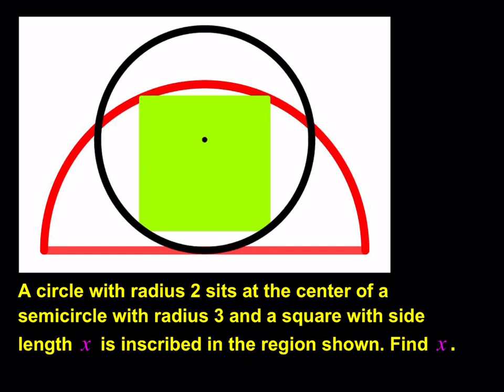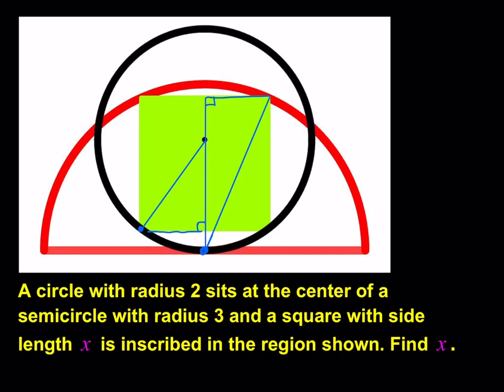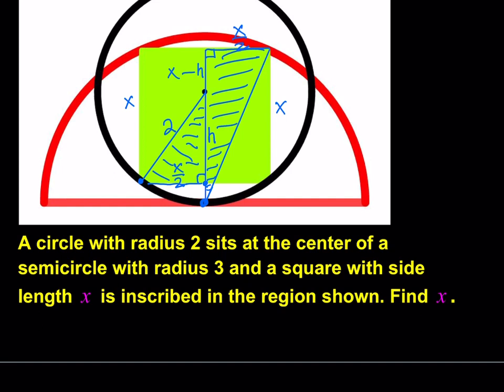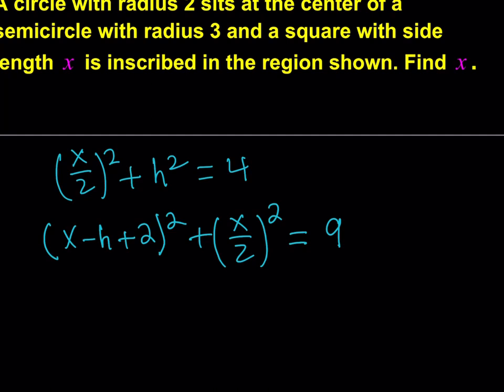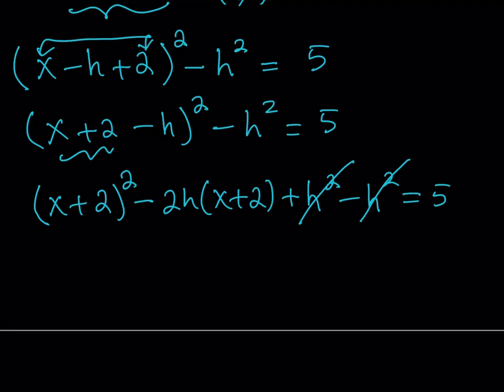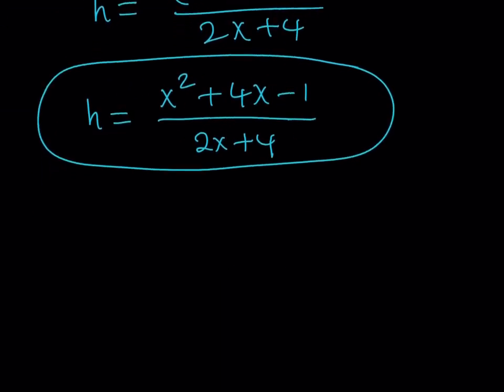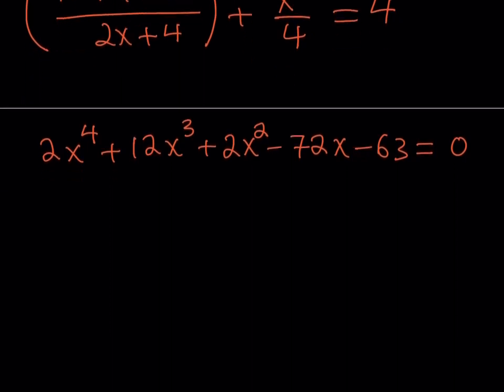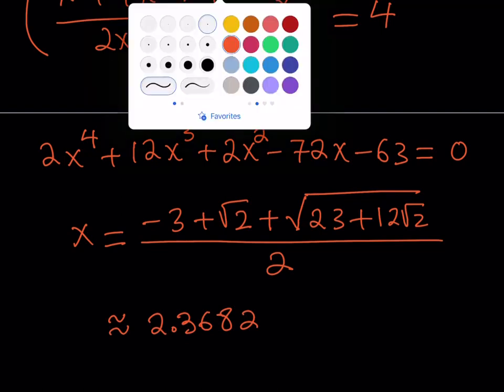Inscribing a Square Between a Circle and a Semicircle